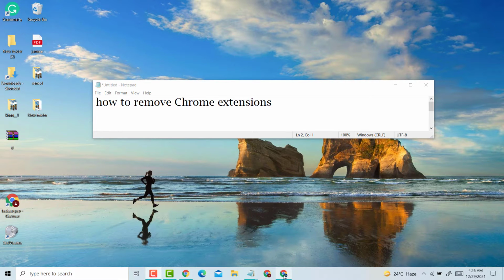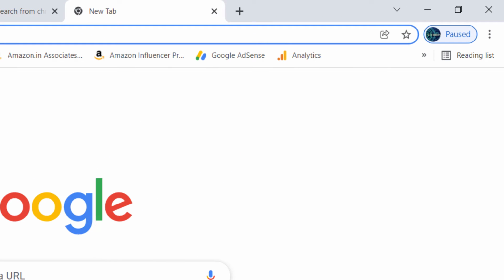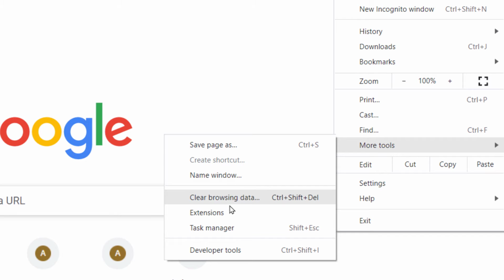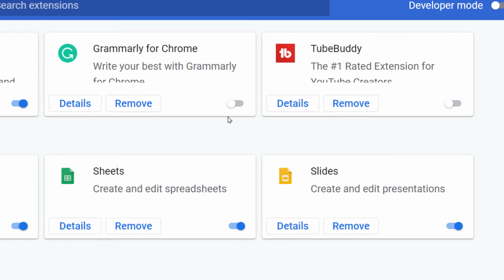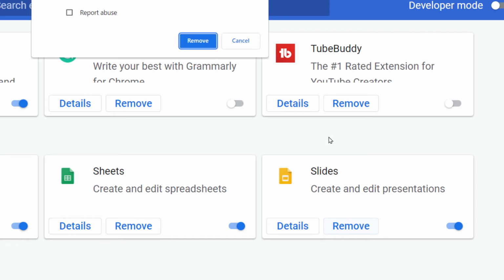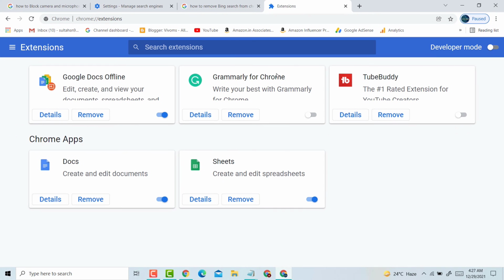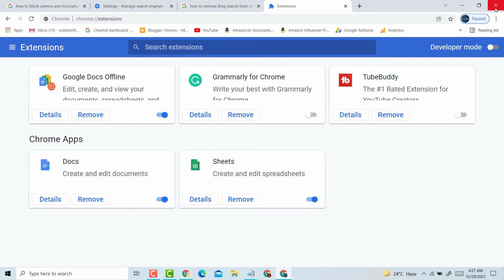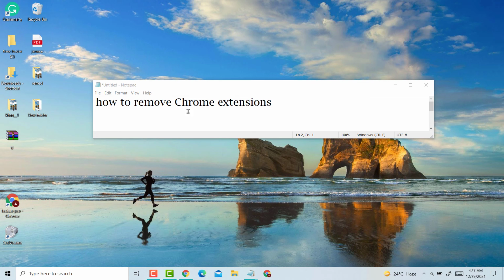how to remove Chrome extensions